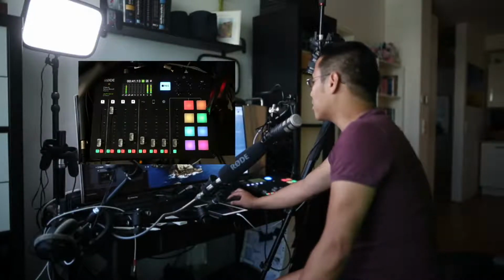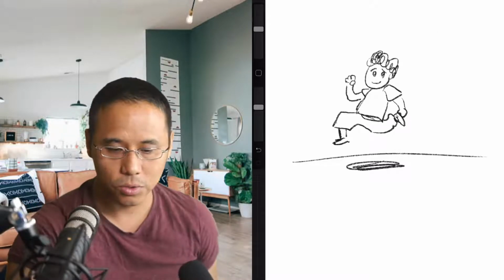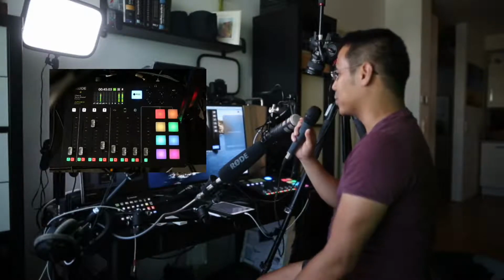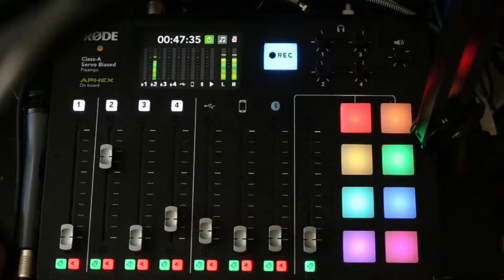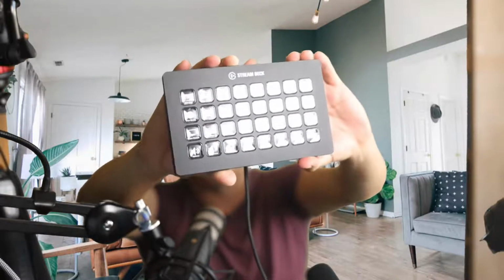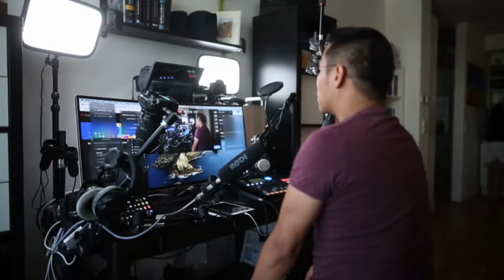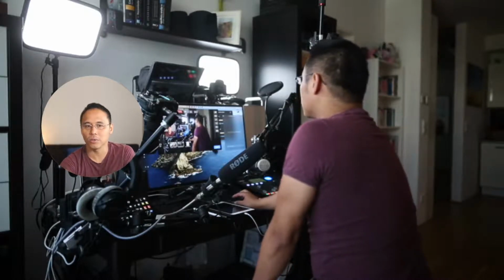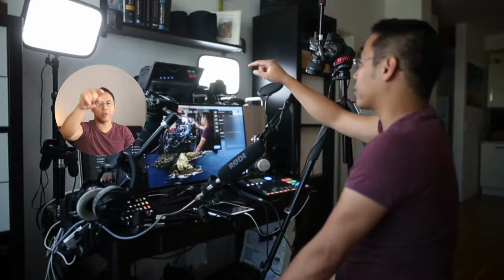The ultimate Youtube Video Studio Setup (2020)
This is my current YouTube and Facebook Live-Stream setup.

I use this setup for online course creation too.

If you want to learn more about creating digital courses and if a digital course is right for you, take this quiz to find out: